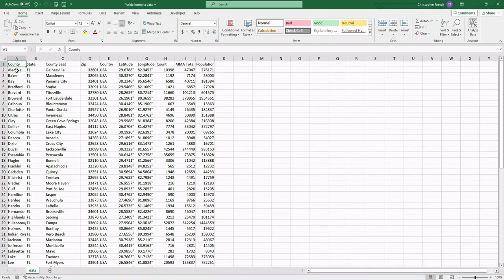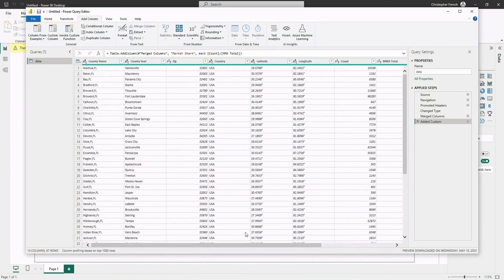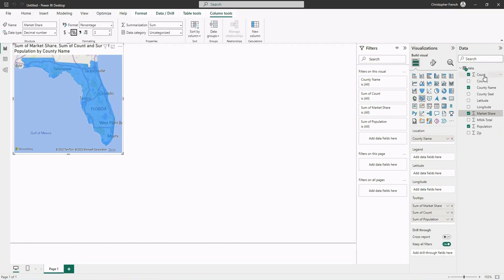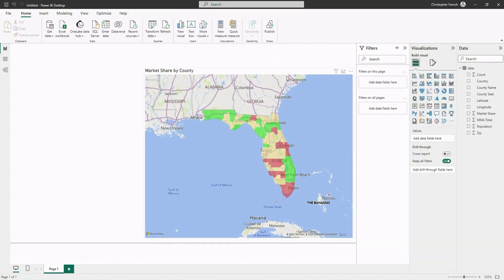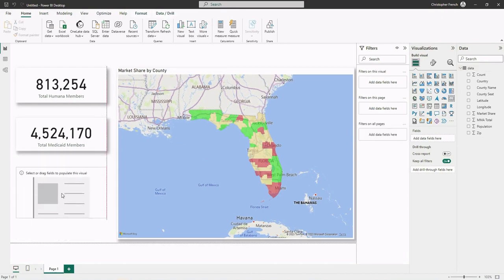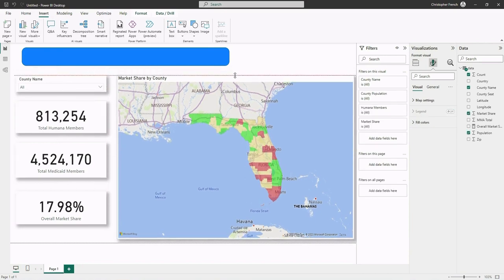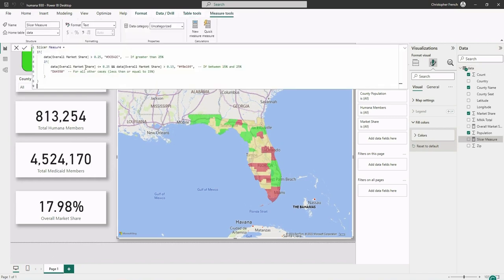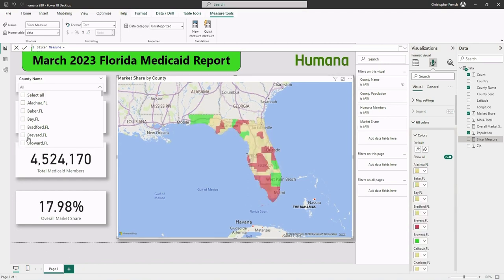Microsoft Power BI Project Tutorial for Beginners | Healthcare Data Analytics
In this video, we will be creating a real-world data project in Power BI in 20 minutes!

The data involves Florida Medicaid information involving the health insurance company, Humana. The data is based on the members as of March 2023.